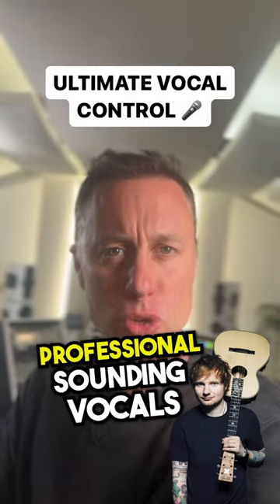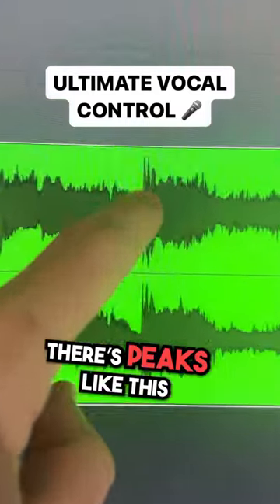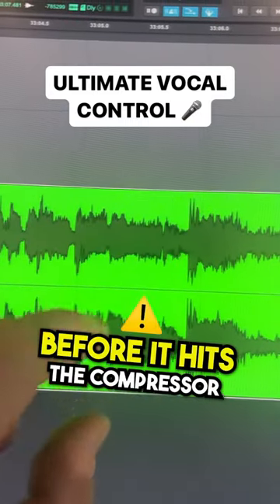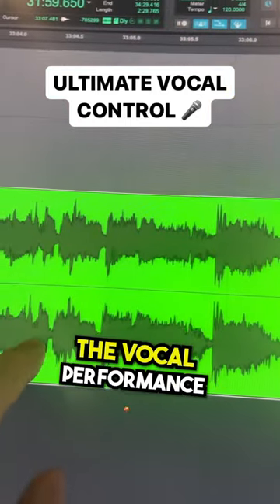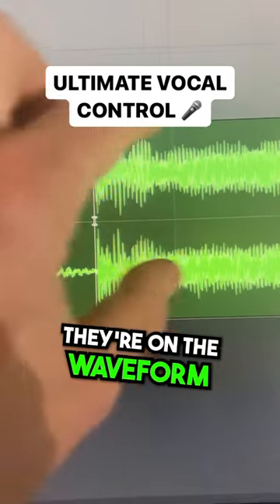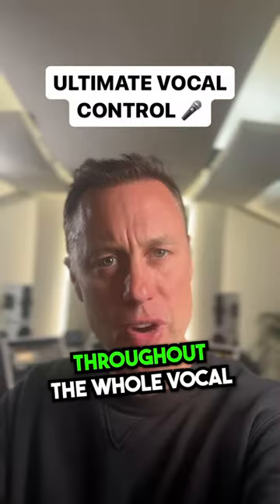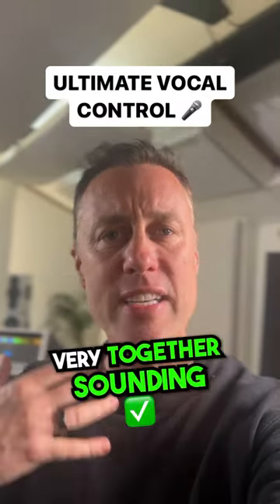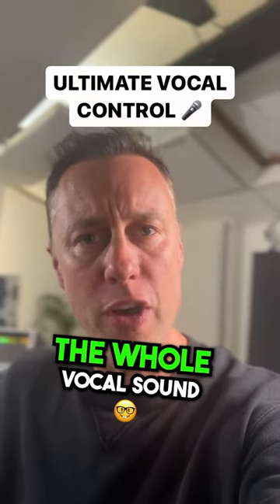ULTIMATE VOCAL CONTROL 🎤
Do this if you want super smooth sounding vocals ⬇️

Cut around any harsh peaks and drop the gain a touch till it's at a more consistent level to the rest of the vocal

If you left the peaks how they were and put it into a compressor

The compressor would crush the peaks down, effecting the rest of the vocal performance ❌